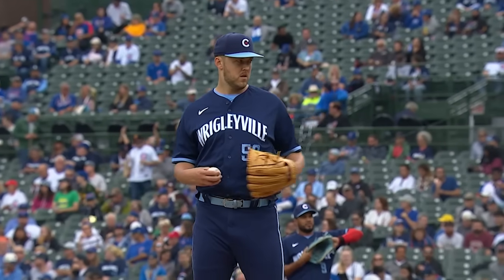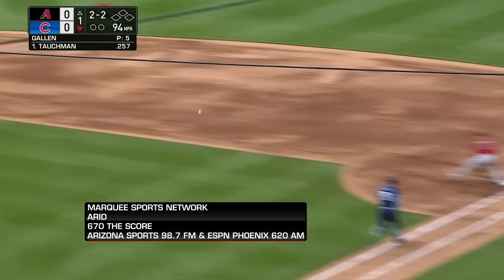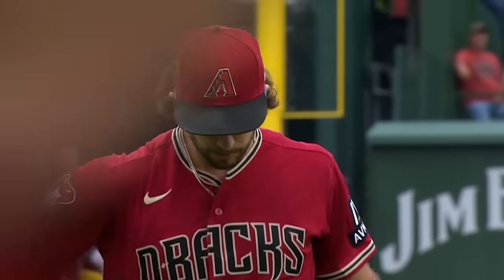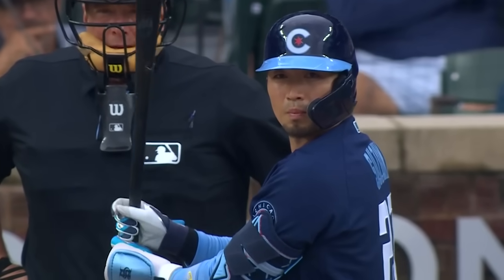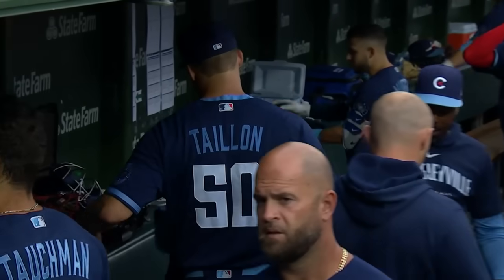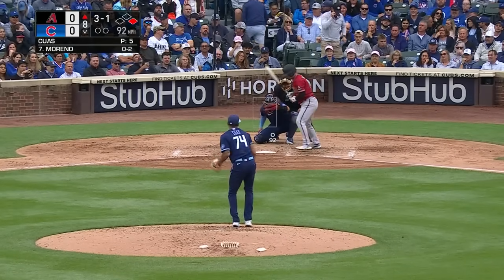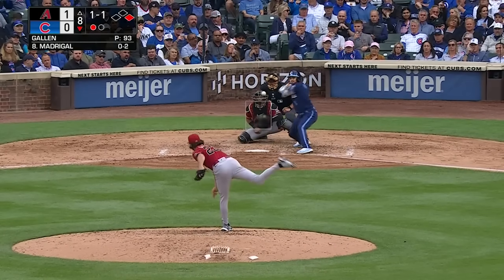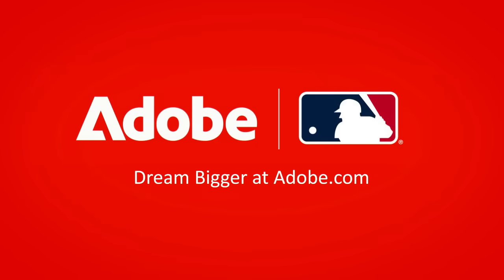D-backs vs. Cubs Game Highlights (9/8/23) | MLB Highlights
D-backs vs. Cubs full game highlights from 9/8/23, presented by @Adobe